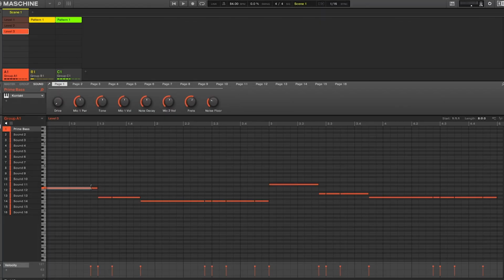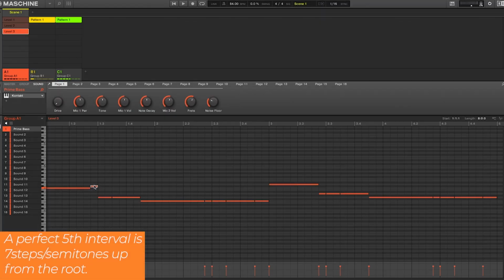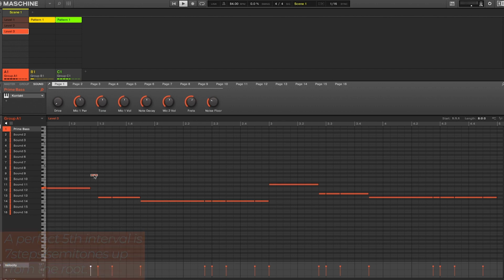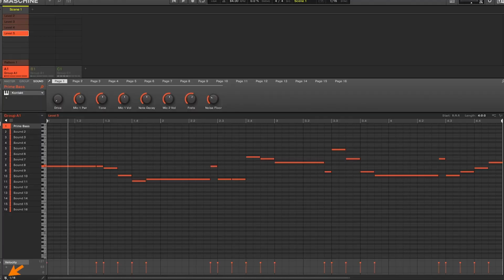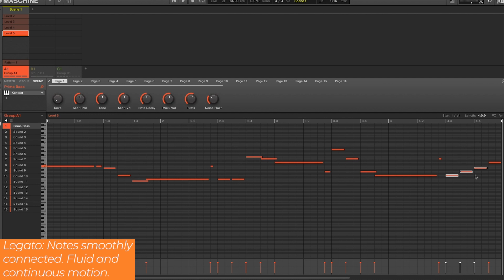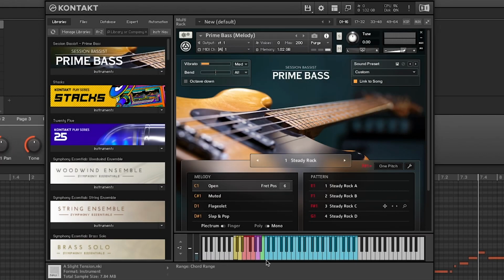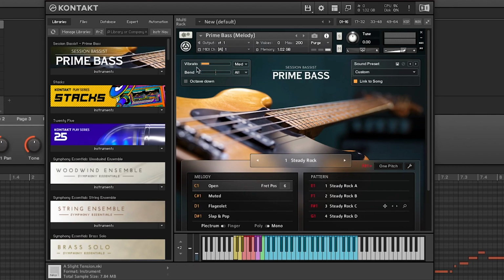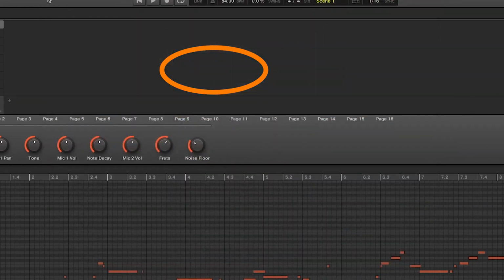6 EASY Levels to Building More Interesting Bass Lines in Maschine // Beat Making Tutorial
In this video I go over 6 levels to building and making more interesting bass lines. From taking rhythmic cues from the drums to creating more fluid lines to using the articulation and tools provided by your specific bass vst.

‼️FREE Sound Seekers Studio Kit (by me)‼️

⏱ Timestaps ⏱
Preview 0:00
Video Topic 0:10
Lvl. 1 Root Note 0:21
Lvl. 2 Rhythm 1:00
Lvl. 3 Intervals & Notes from the Chords 1:55
Prime Bass 3:16
Lvl. 4 Walking to the Root 3:28
Lvl. 5 Variation in Midi Notes 4:38
Like & Subscribe :) 6:26
Lvl. 6 Use VST Tools 6:40
Full Beat 7:46